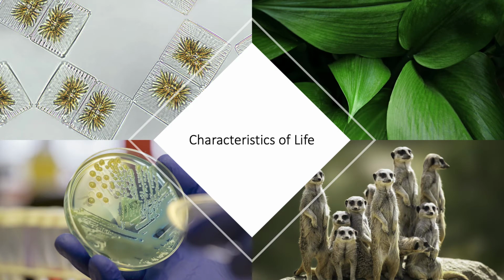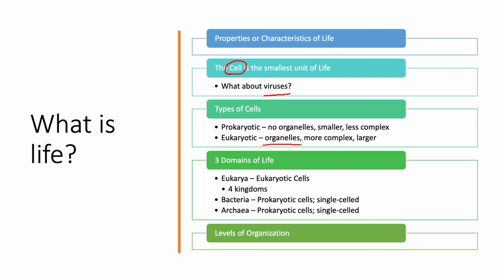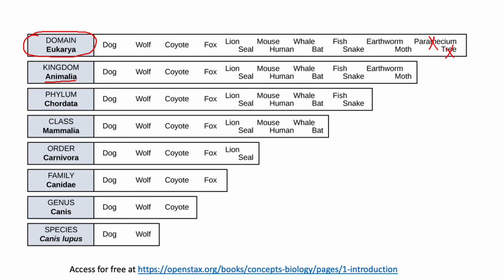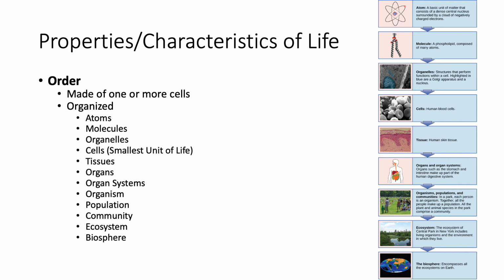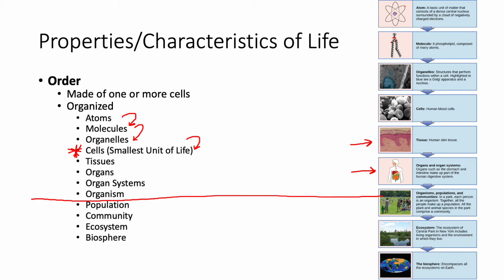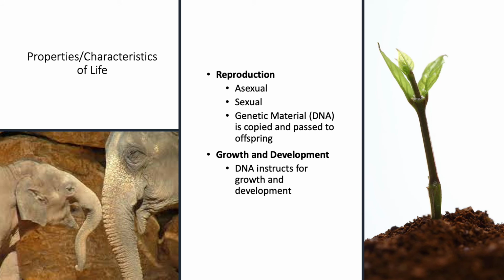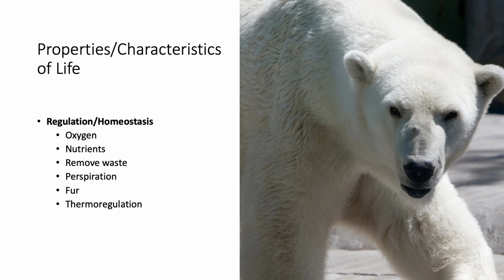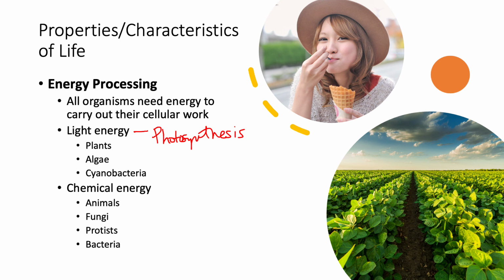Characteristics of Life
This lecture follows OpenStax Concepts of Biology Chapter 1.